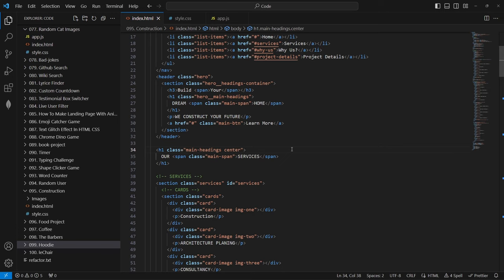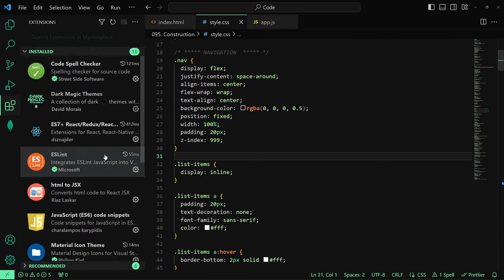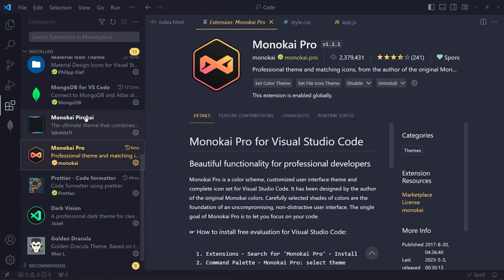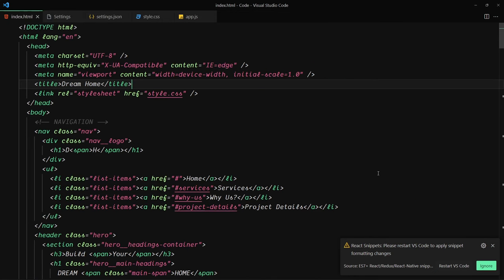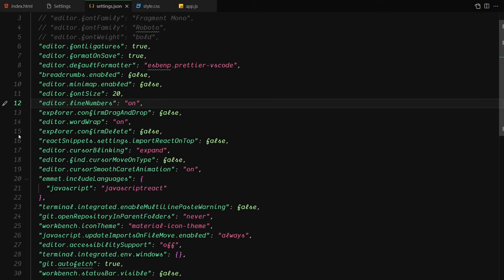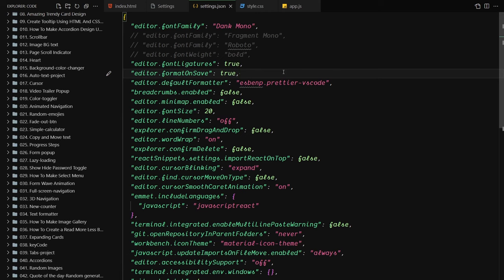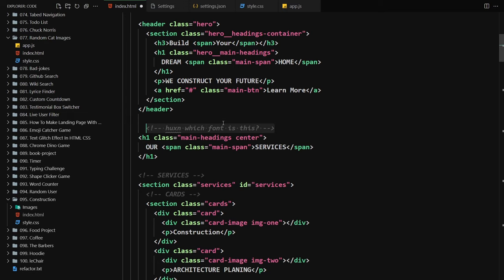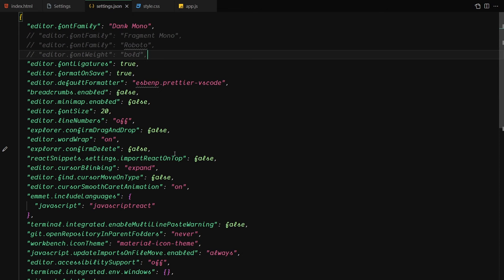VSCode GOD Mode Transform VSCode into a Visual Masterpiece | Best Themes, Fonts, and Customizations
Hello and Welcome, In this video, we're diving deep into the world of Visual Studio Code (VSCode) to help you turn it into a stunning work of art. Whether you're a coding enthusiast or a professional developer, a beautiful and customized coding environment can enhance your productivity and make your coding experience a delight.

In this tutorial, we'll explore the most captivating themes that will make your VSCode pop, hand-picked professional fonts for code readability, and a range of customization options to tailor your workspace to perfection. Whether you prefer a minimalistic design, a dark and sleek aesthetic, or something completely unique, we've got you covered.

Here's a sneak peek of what you'll discover:

👉 The top-rated VSCode themes to make your code editor visually appealing.
👉 Proven fonts that strike the perfect balance between style and readability.
👉 Essential VSCode extensions to supercharge your coding workflow.
👉 Step-by-step instructions to apply and fine-tune your chosen themes and 👉 customizations, make your coding environment truly your own.

00:00 - Intro
1:02 - Themes
4:17 - Customizations
8:38 - Fonts
11:29 - Outro

Enhancing your programming environment. In this comprehensive tutorial, we embark on a journey to elevate your Visual Studio Code (VSCode) experience into an unparalleled visual masterpiece. Whether you're an avid coding enthusiast or a seasoned professional developer, crafting a stunning and highly customized coding environment can substantially elevate your productivity and overall coding enjoyment.

In this meticulously crafted guide, we unveil a curated selection of the most captivating VSCode themes, each meticulously chosen to breathe life and vibrancy into your code editor. Additionally, we explore a myriad of professionally endorsed fonts, meticulously designed to strike a harmonious balance between aesthetic elegance and unparalleled code readability.

But that's not all – we go above and beyond by dissecting an array of indispensable VSCode extensions, each meticulously handpicked to supercharge your coding workflow. These extensions, when seamlessly integrated, will empower you with unparalleled capabilities, transforming your VSCode into a coding powerhouse.

Throughout this immersive tutorial, we leave no stone unturned as we meticulously guide you through the intricate steps required to apply and fine-tune your selected themes and customizations. Whether your coding aesthetic leans towards minimalist sophistication, sleek and enigmatic darkness, or a bespoke, one-of-a-kind design, our comprehensive instructions will ensure your workspace is nothing short of perfection.

As an added bonus, we unveil a treasure trove of expert tips and advanced techniques that will empower you to further personalize your coding environment. Harness the full potential of VSCode and make it a reflection of your unique personality and coding style.

Why settle for a mundane, out-of-the-box coding environment when you have the opportunity to transform your VSCode into an engaging, aesthetically pleasing, and hyper-efficient workspace? Join us on this mesmerizing visual odyssey as we embark on a quest to make your VSCode environment both beautiful and profoundly functional. Your coding world is about to be revolutionized. 🚀